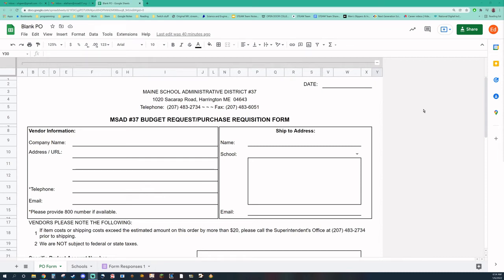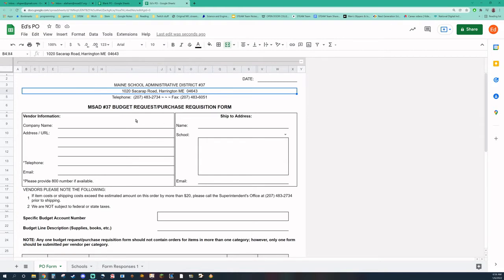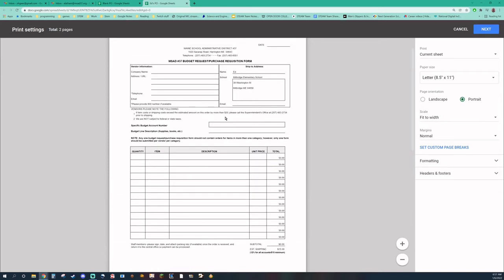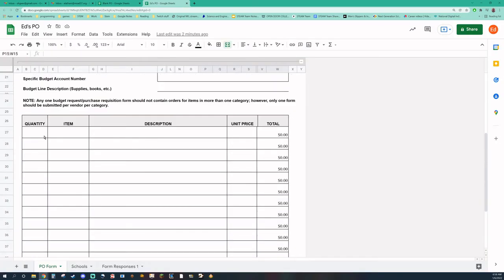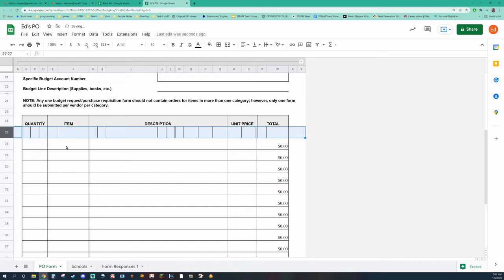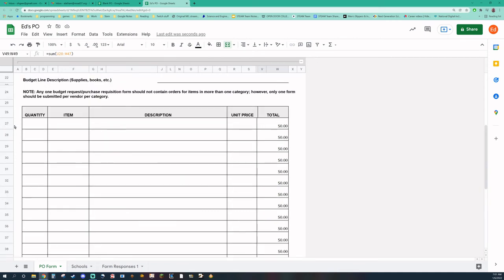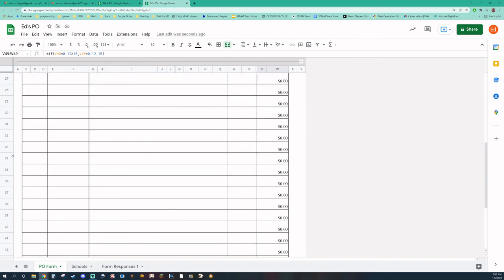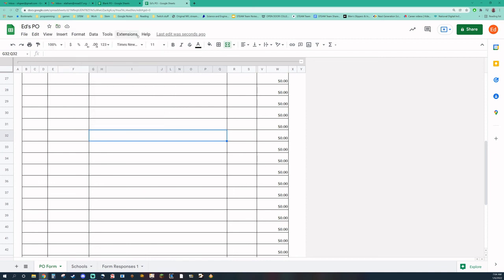POForm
Instructions and answers to questions about how we use the digital purchase order form